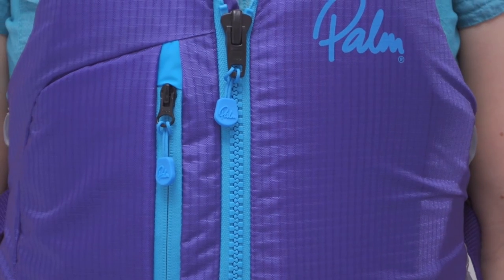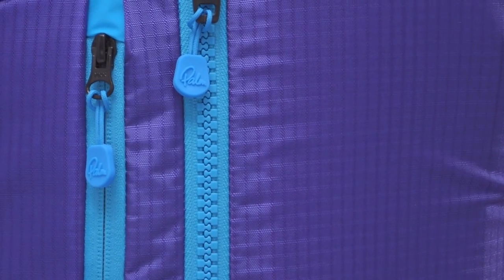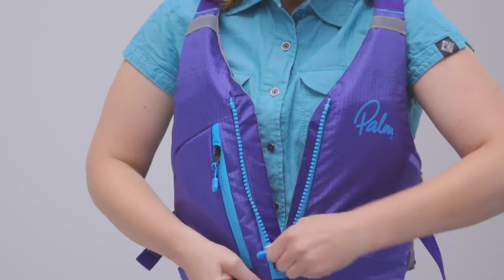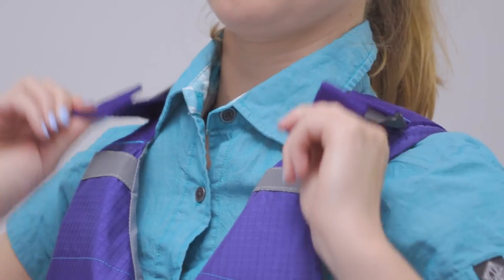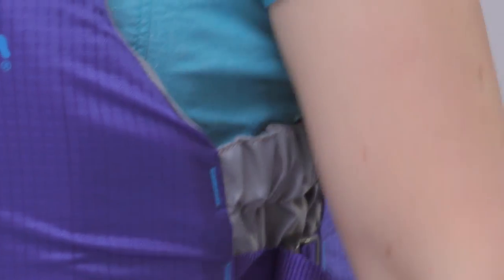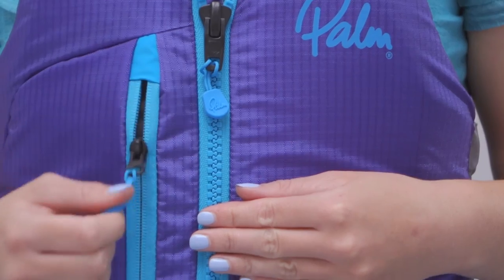Meander PFD from Palm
The Meander is Palm's entry level buoyancy aid. It's simple, super comfortable and easy to throw on. Great for all kinds of watersports.